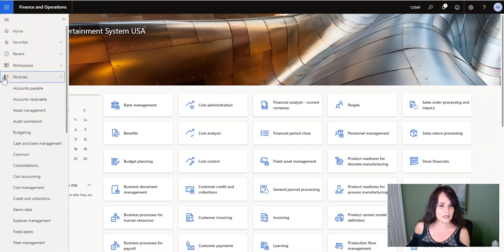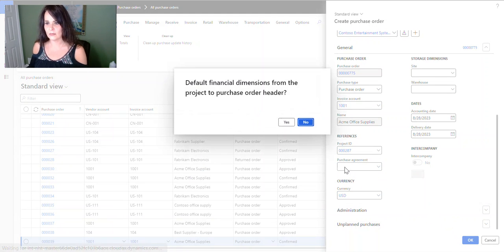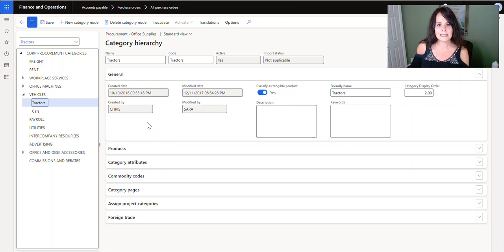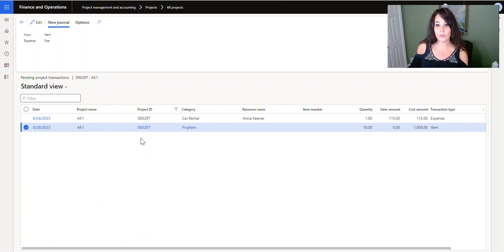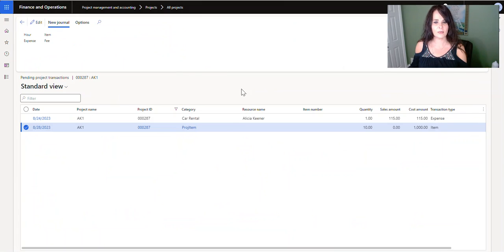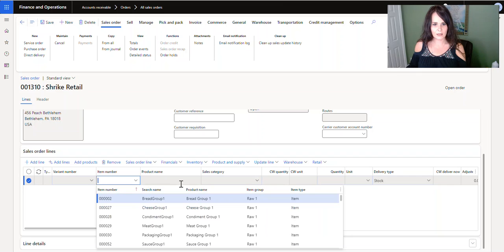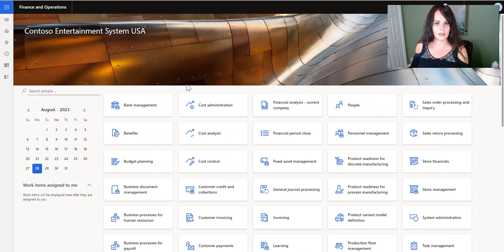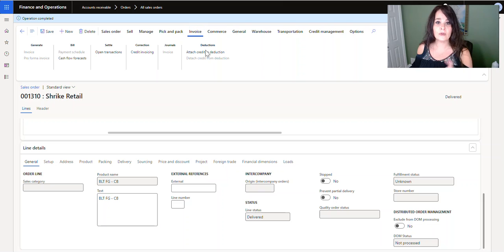Project Managment and Accounting How to link a PO and SO to a project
Tip of the Day: In Microsoft D365 Finance and Supply Change (D365 F&SC), this is Part 4 of the Project Management and Accounting series.  In this video I talk about how to link a Purchase Order and a Sales Order to a project.